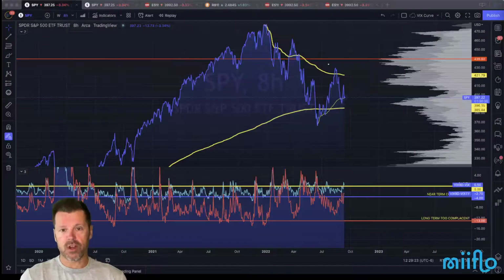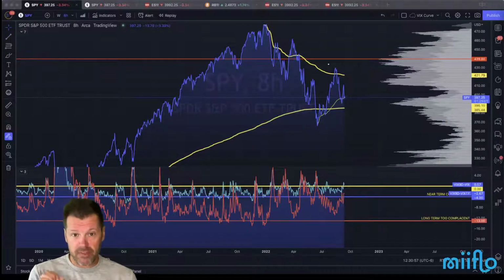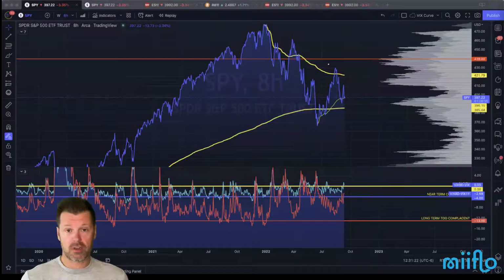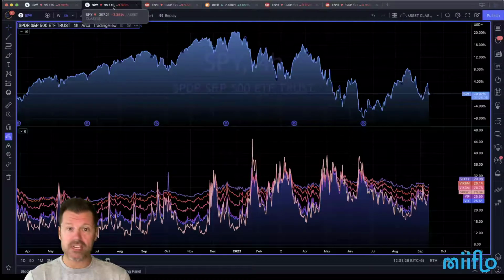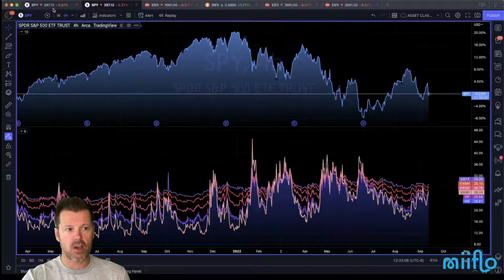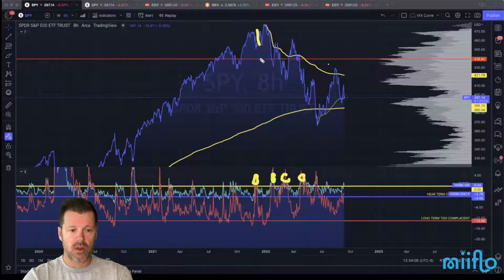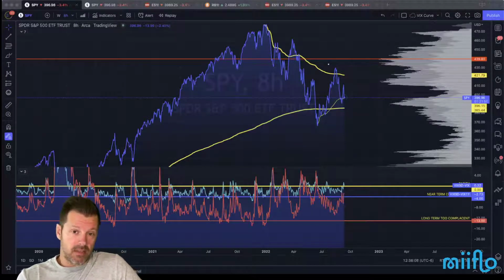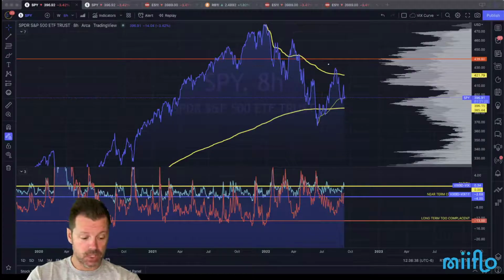What is the VIX curve & how can it help me "time" the market?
The only "fundamental" that matters in markets is the behavior of other participants.

By using the VIX curve...we can graphically get a snapshot of how bearish or bullish market participants in US equity markets as the world goes to the SPX complex to hedge their equity risk.  This helps us pick better "times" to express ideas.

At Miiflo, we bring an institutional investing perspective to the masses.

*Note: This presentation is intended for general information and entertainment purposes only. No mention of company names, trading strategies or illustrative examples constitute investment advice. Miiflo advises you to seek investment advice from a licensed professional.

Options trading contains substantial risk and is not for every investor. An investor could potentially lose all or more than the initial investment. Risk capital is money that can be lost without jeopardizing ones’ financial security or life style. Only risk capital should be used for trading and only those with sufficient risk capital should consider trading. Past performance is not necessarily indicative of future results.